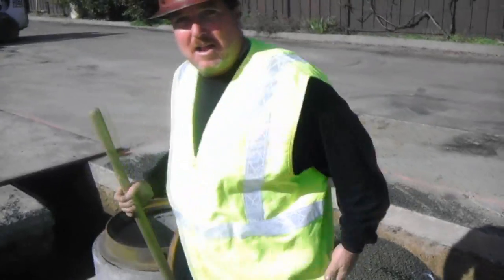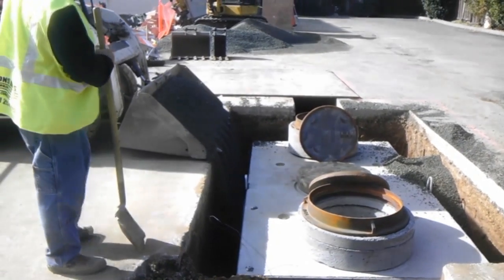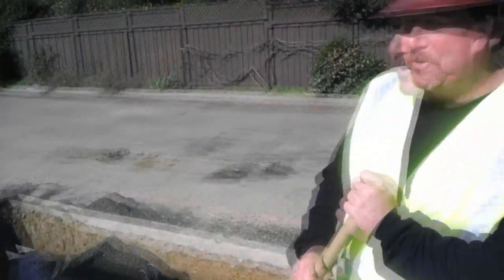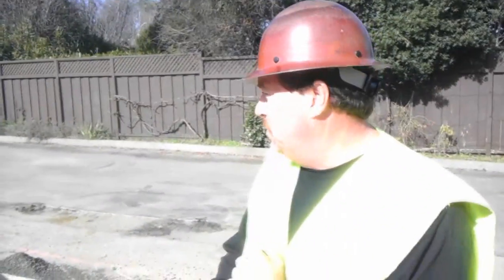What is a Grease Interceptor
There are three primary types of devices. The most common are the types specified by ASME (American Society Of Mechanical Engineers),utilizing baffles, or a proprietary inlet diffuser.
Grease trap sizing is based on the size of the 2 or 3 compartment sink, dishwasher, pot sinks, and mop sinks. The cumulative flow rates of the aforementioned devices, as well as overall grease retention capacity (typically in pounds or kilograms) are considered. Currently, ASME Standard (ASME A112.14.3) is being adopted by both of the National Model Plumbing Codes that cover most of the United States. This standard requires that grease interceptors remove a minimum of 90% of the incoming FOGS. It also requires that grease interceptors are third-party tested and certified to 90 days compliance with the standard pumping. This third-party testing must be conducted by a recognized and approved third-party testing laboratory.
The most common, passive grease traps, are small point of use units used under three compartment sinks within the kitchen. They restrict flow and remove 85-90% of the incoming FOG. Food Solids along with fats, oils, and grease are trapped and stored in these devices.
The second most common type of interceptor is the large in-ground tank, which is usually 500-2000 gallons. These units are constructed of concrete, fiberglass, or steel. By nature of their larger size, they have larger grease and solid storage capacities for high-flow applications such as a restaurant or hospital store. They are commonly called gravity interceptors. Interceptors require a retention time of 30 minutes to allow the fats, oils, grease and food solids to settle in the tank. As more wastewater enters the tank the grease free water is pushed out of the tank.
A third system type GRDs (Grease Recovery Devices), remove the surface grease automatically when trapped.